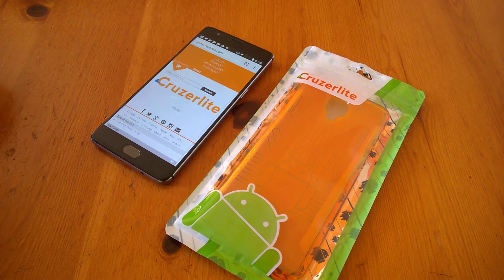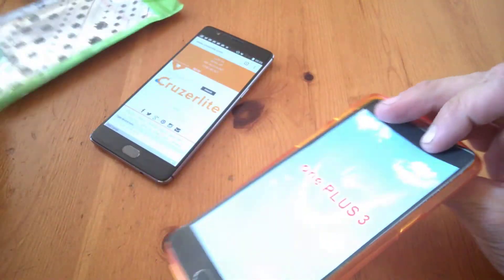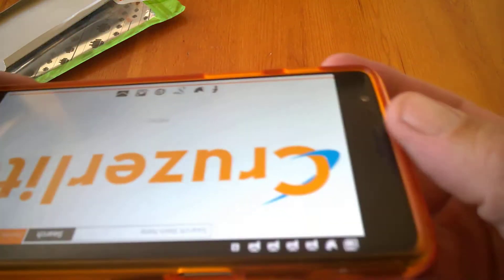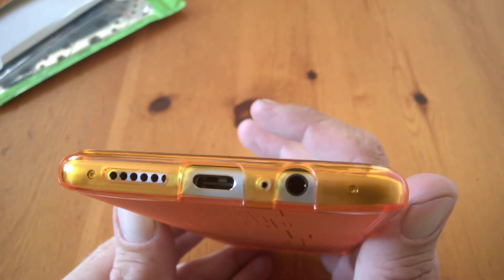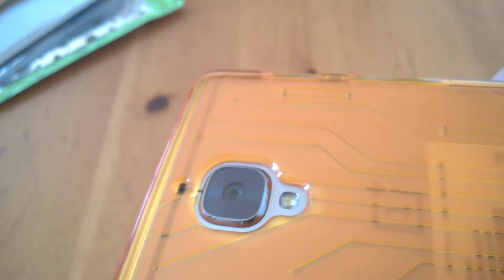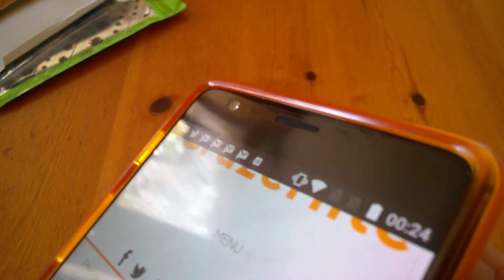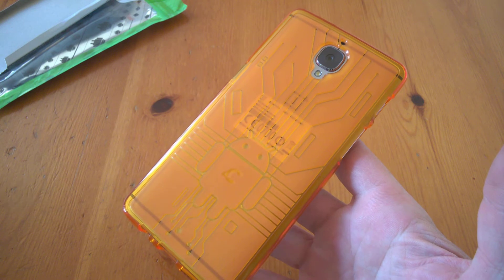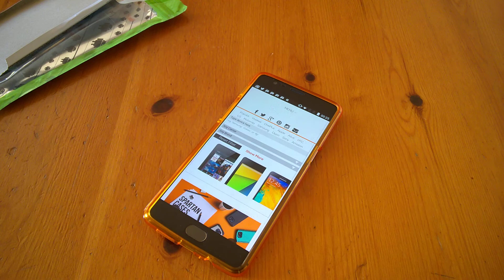Cruzerlite - One Plus 3 Bugdroid Circuit case review.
Quick review of the One Plus 3 bugdroid case for the one plus 3